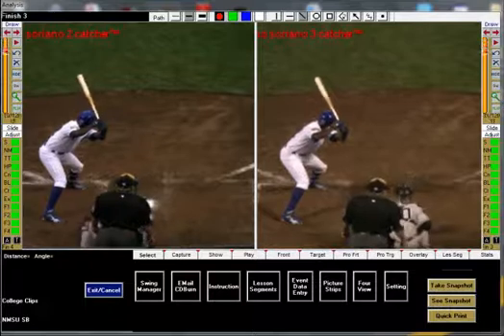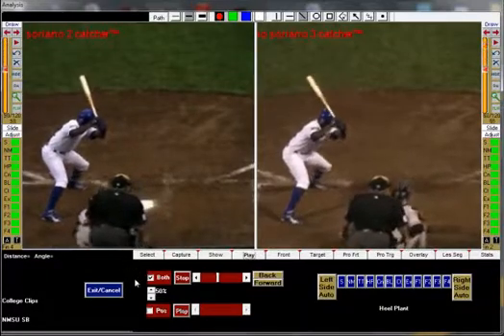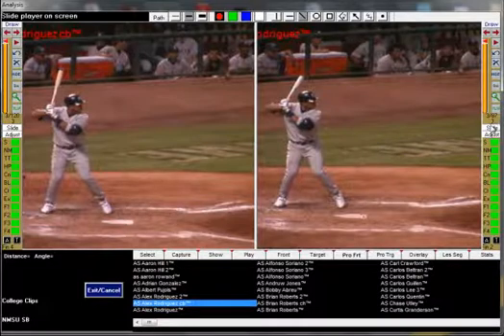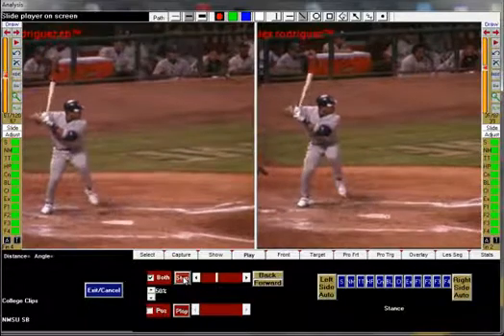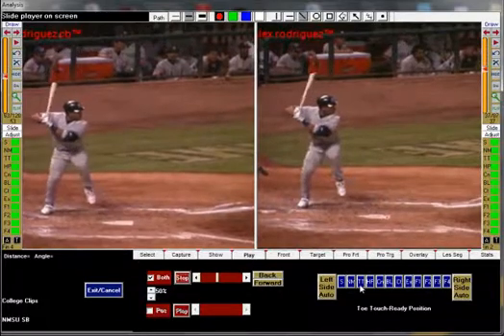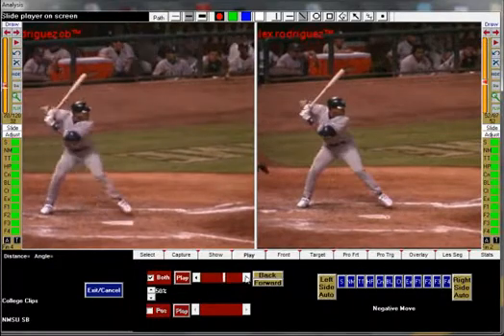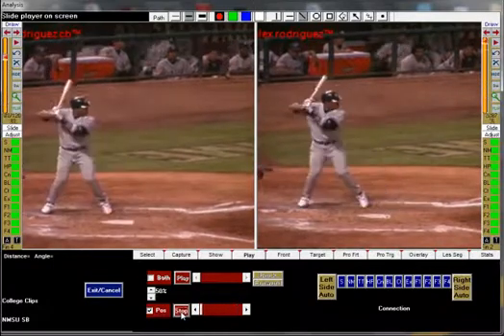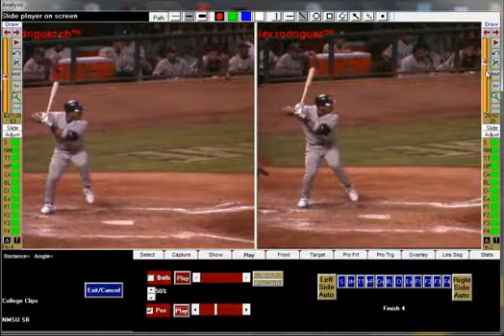RVP Video Help: Play Tab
The Play Tab gives several options for moving two clips in sync to help illustrate any differences between them.

RVP Video Help Files are designed to help customers use their RightView Pro software to its fullest potential.  To download the full version of our Help File, please